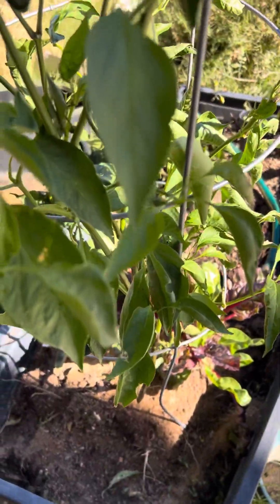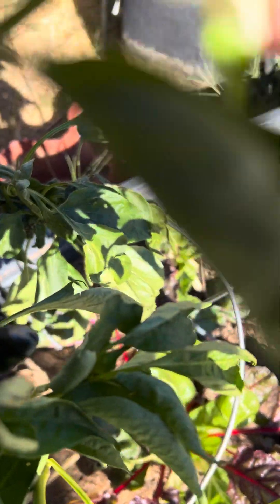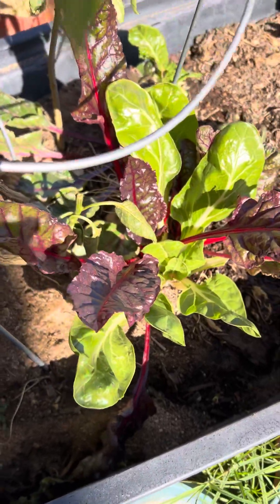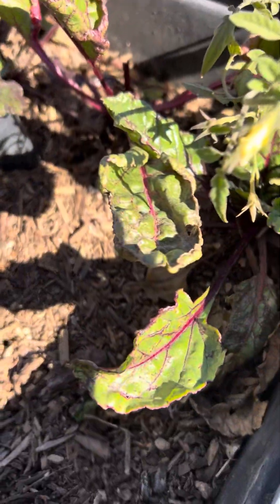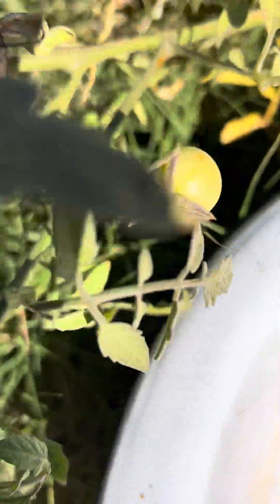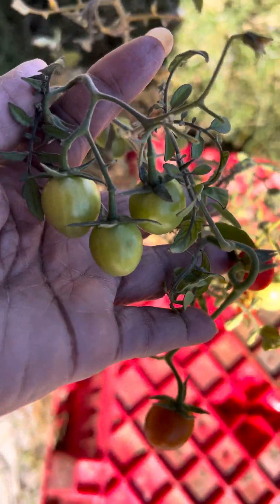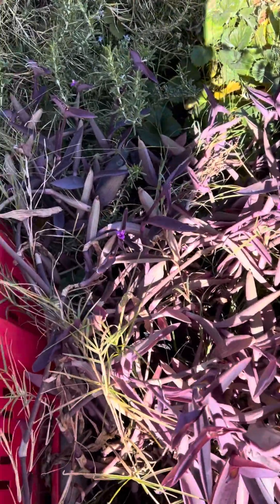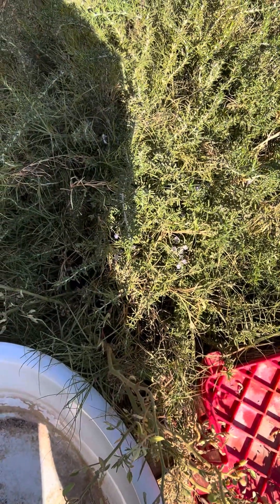What’s left after 120° ￼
Very small garden this winter. Tomatoes, peppers & Swiss chard*￼￼